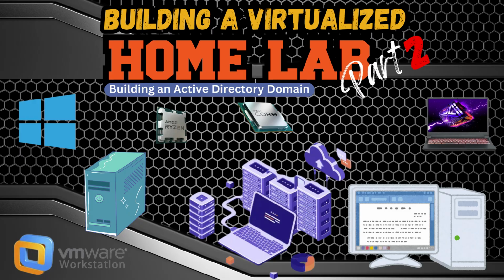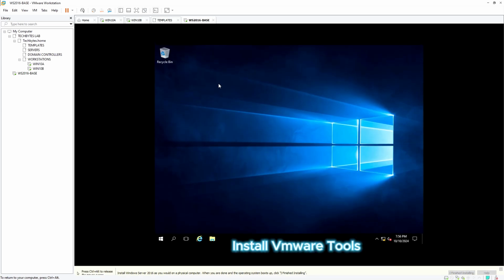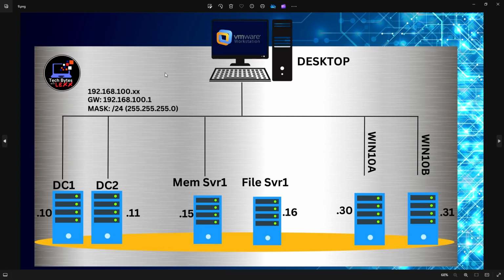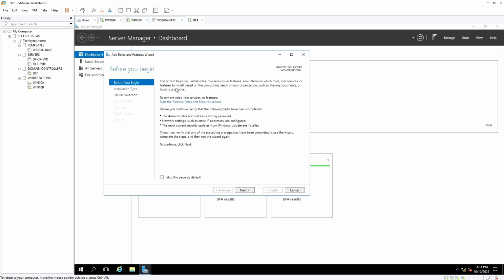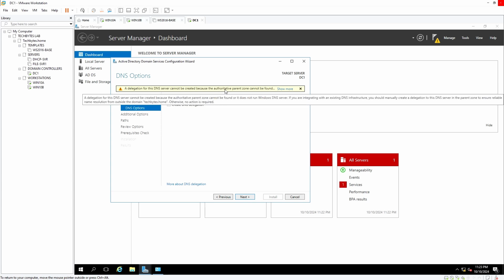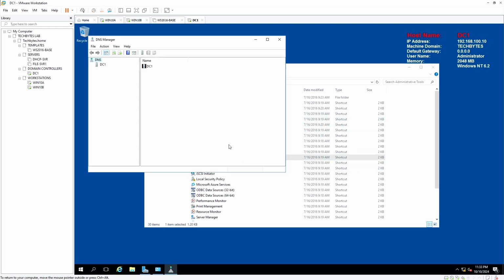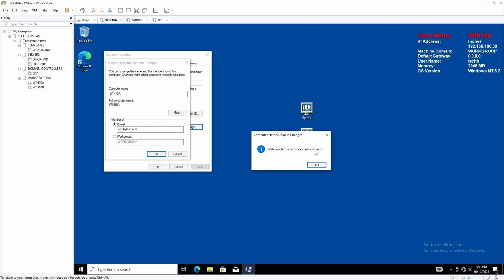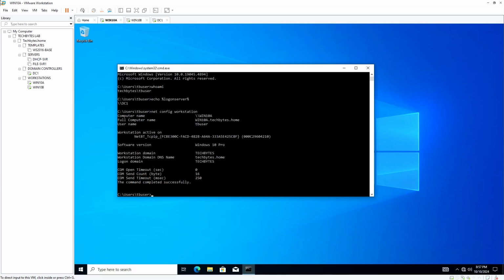BUILDING A VIRTUALIZED HOME LAB!! Part 2: Building an Active Directory Domain.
In this video, I walk you through how to build a fully virtualized Home Lab from scratch, with a focus on setting up an Active Directory (AD) domain network. Whether you're a sysadmin, IT professional, or just passionate about learning more about domain network, this guide will help you get started. I’ll cover the tools you need, including virtual machines, and explain the step-by-step process of configuring AD to create a functional and scalable domain environment.

What you'll learn:

How to set up a virtualized environment using your desktop and Vmware Workstation.
Installing and configuring Active Directory Domain Services (AD DS)
Best practices for creating users, groups, and organizational units
Install BGinfo to display key System properties on the desktop

This Home Lab is perfect for learning, testing, or even certifying your skills in a controlled environment.